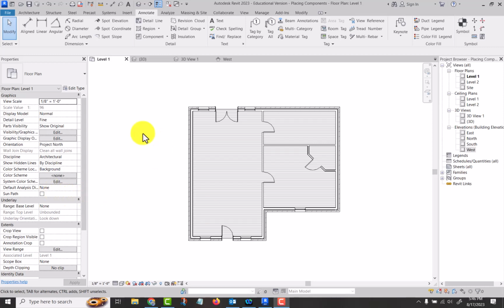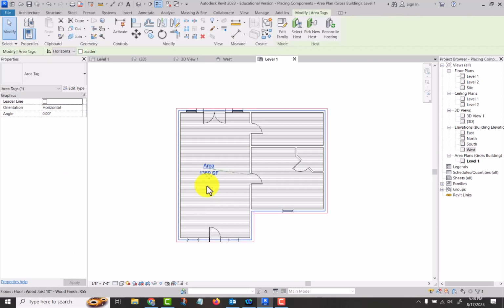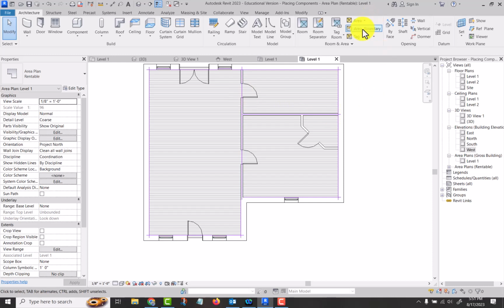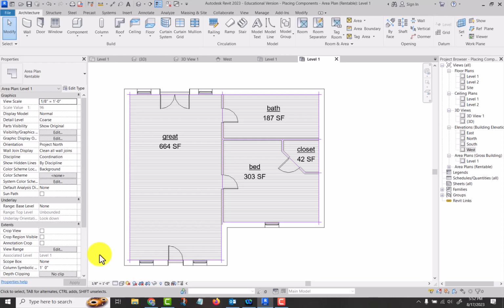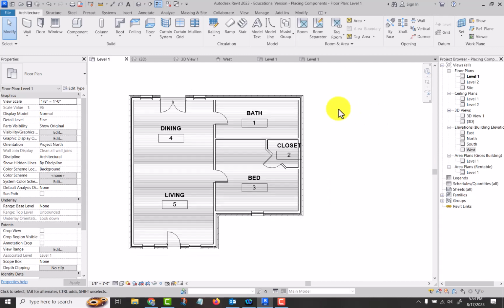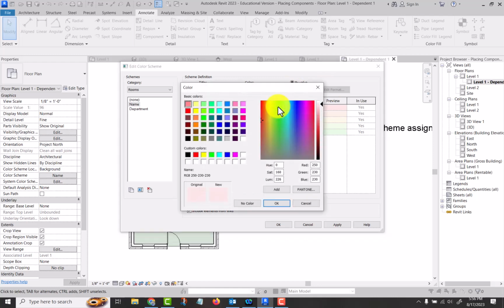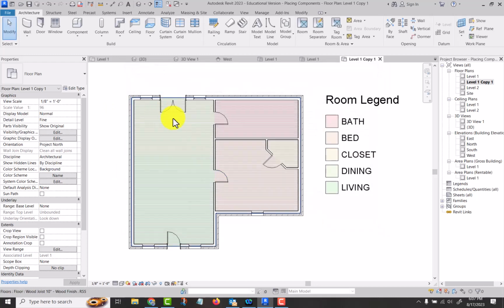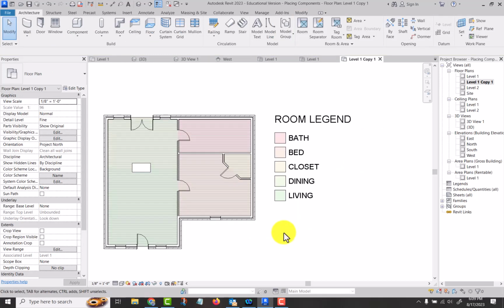DFTG 1127 Week 6 Part 2